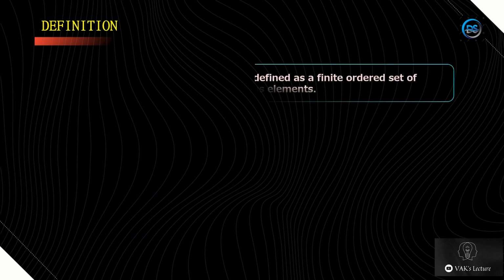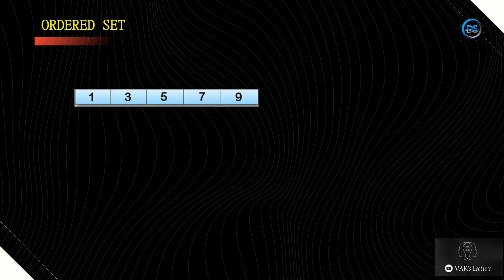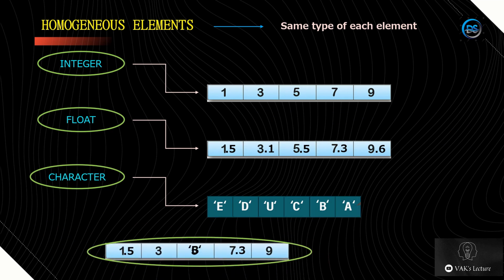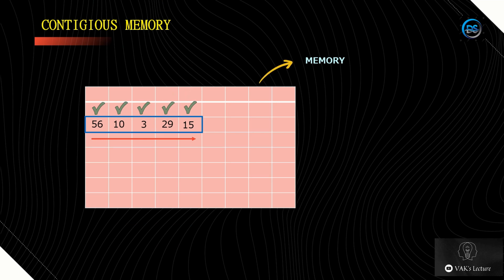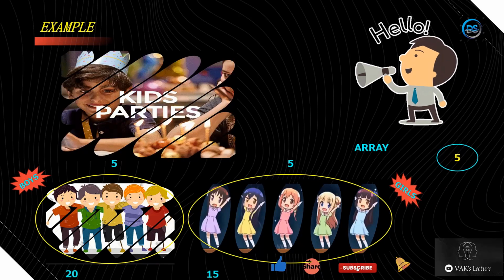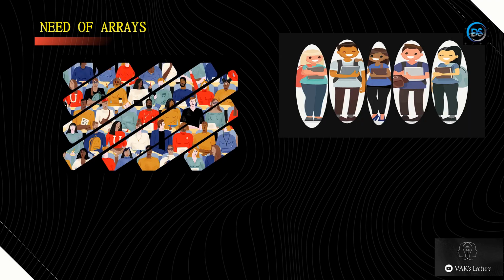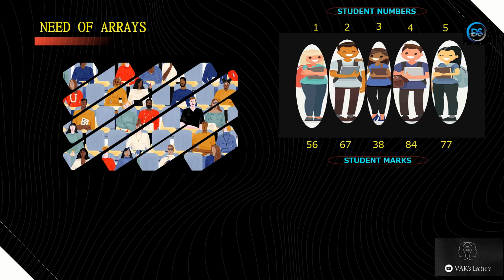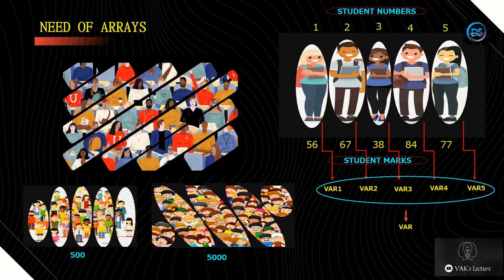Arrays in Data Structure | Properties of Array | Why we need Arrays | With Examples | VAK's Lecture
This video describes easiest and best introduction of Arrays in DS. Also we can understand the Properties of Arrays and Why we need Arrays in Programs. All points are discussed from very basics with examples and fine diagrams. Students will get full conceptual knowledge which will help them in competitive exams, college exams and interviews also.